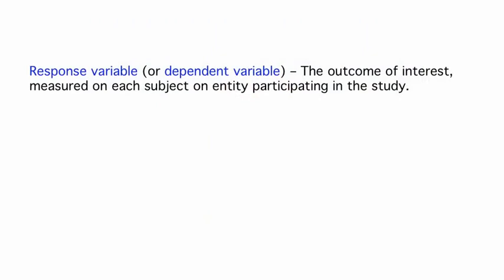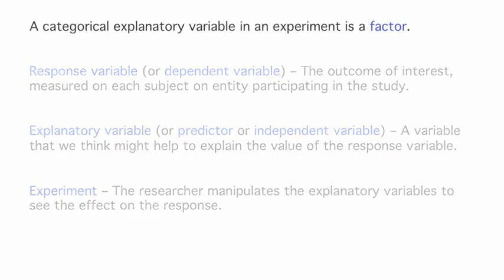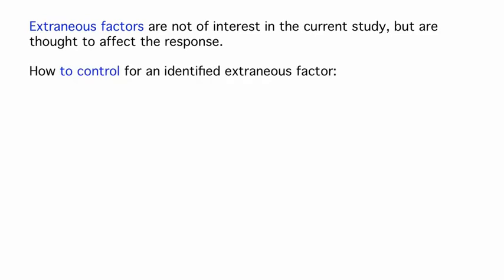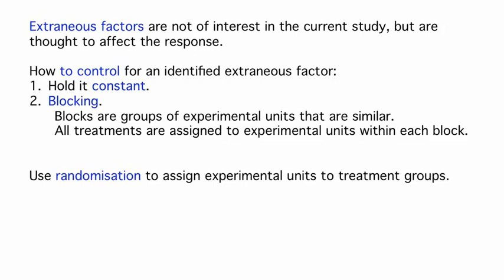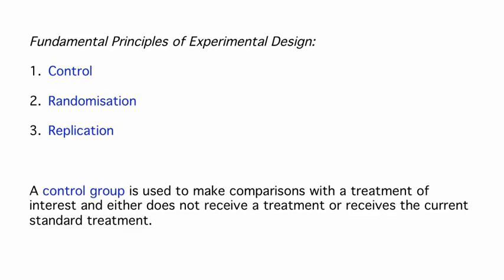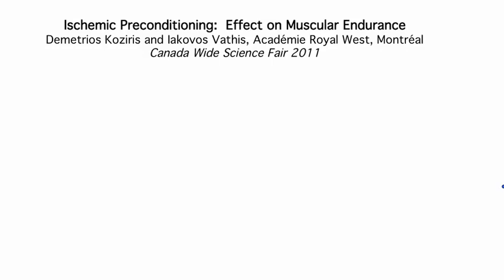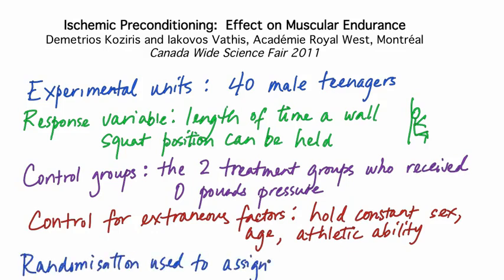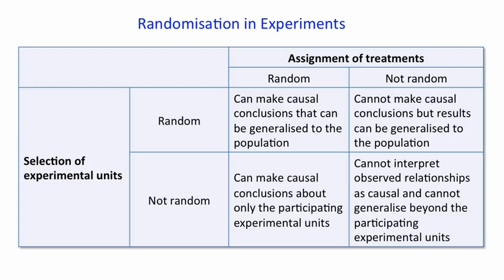2-6 Data Collection - Experiments